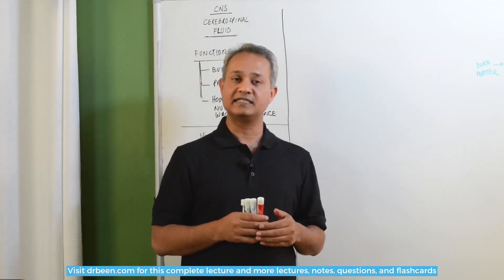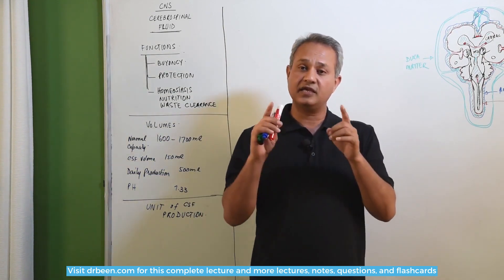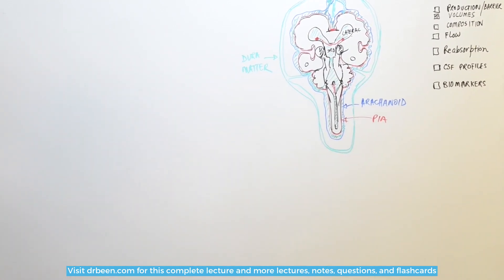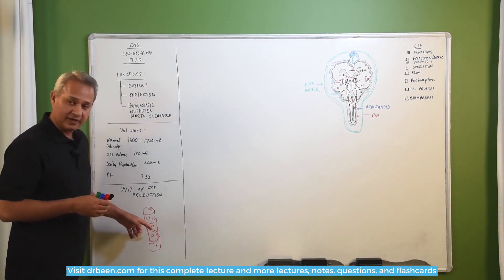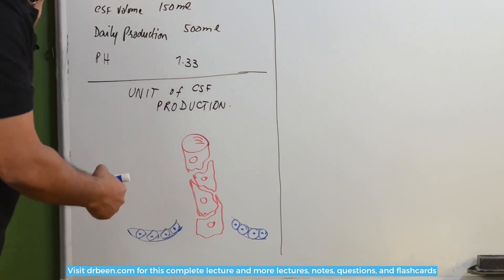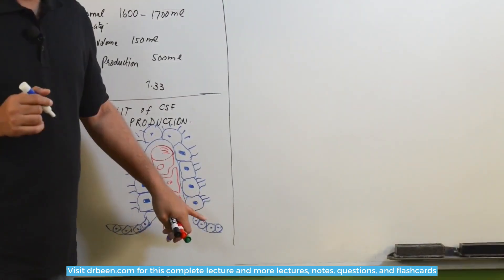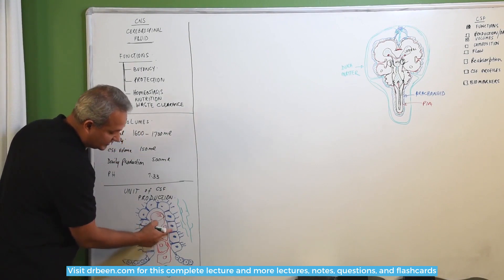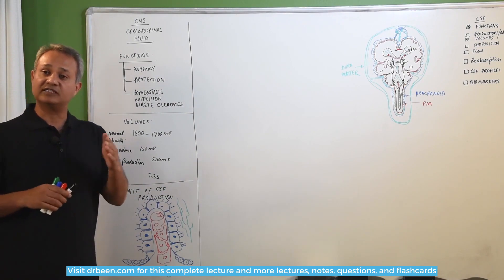Blood Cerebrospinal Fluid Barrier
Blood-cerebrospinal fluid (CSF) barrier is different from the blood-brain barrier.

In this brief video, we will discuss the composition of the blood-CSF barrier. This barrier is responsible to help create CSF.

We will discuss:
1. Capillaries and the tight junctions.
2. Ependymal cell modification at the blood-CSF barrier.

Study well!

Love,
Mobeen ...